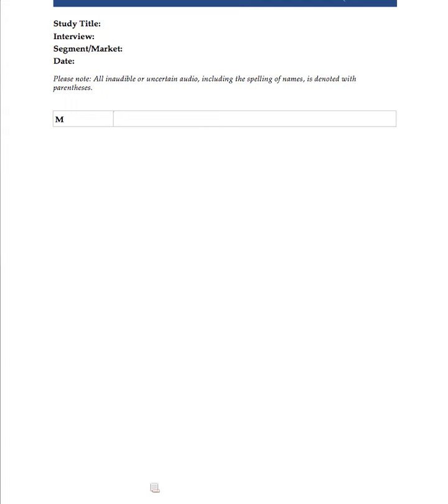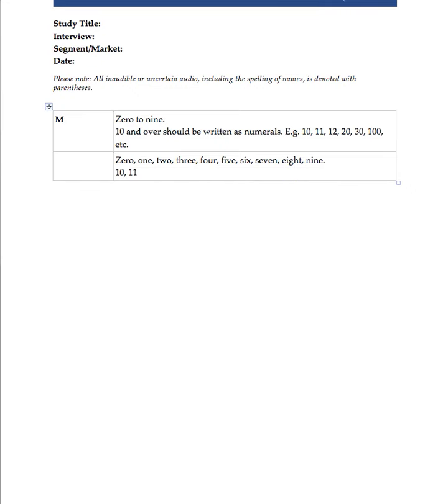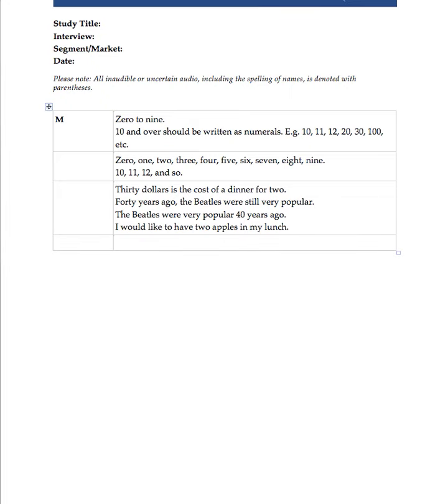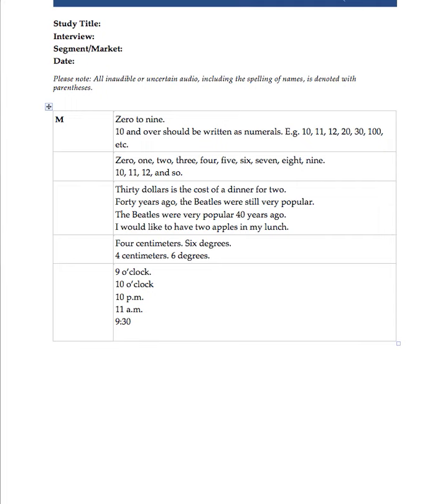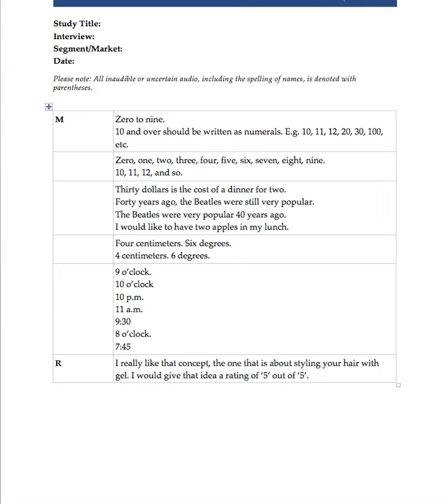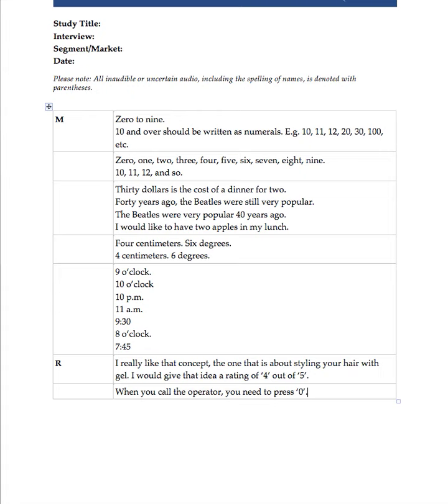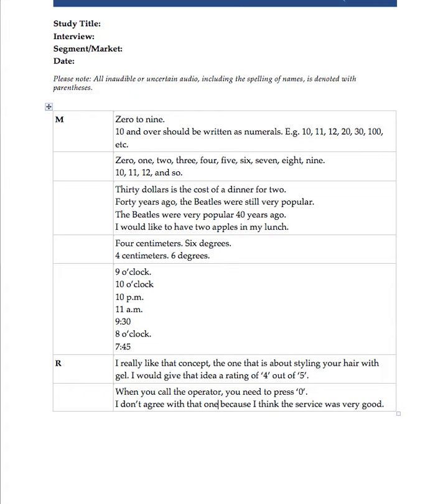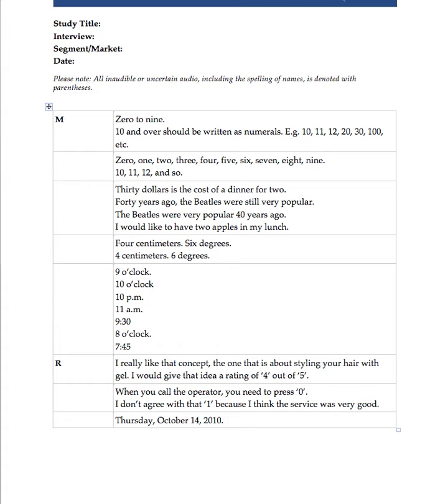07 transcription tips part03 numbers